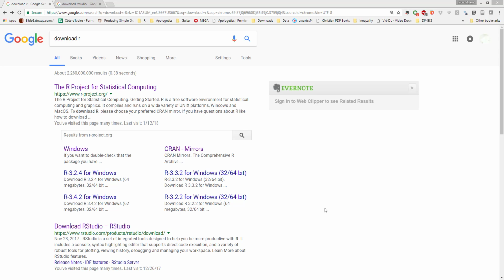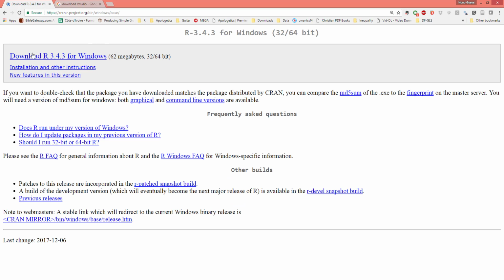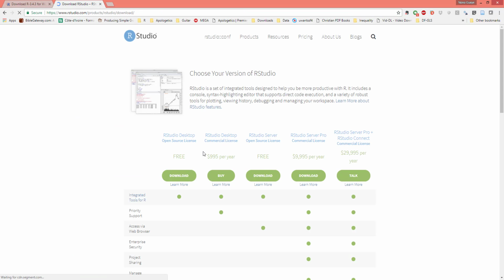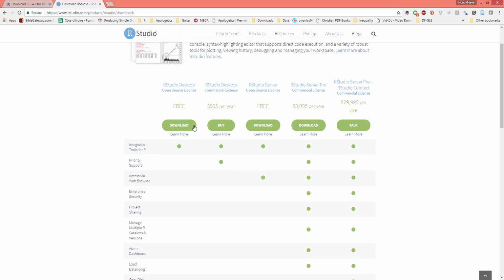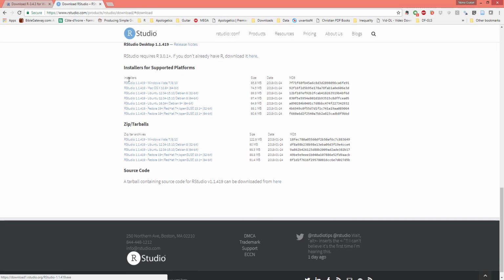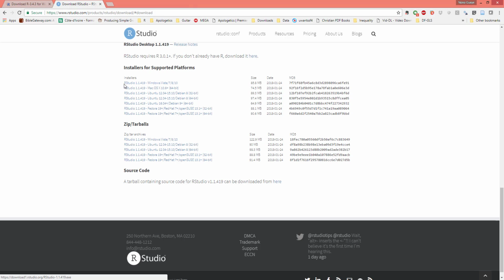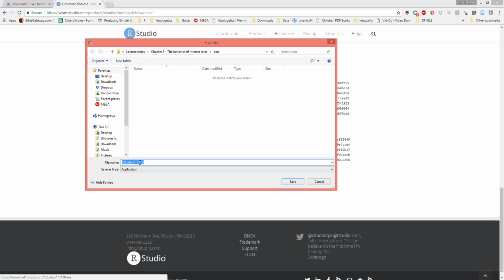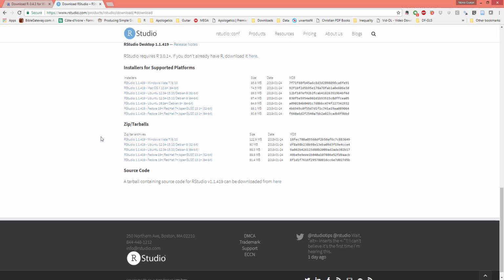1- Introduction to R - Download R and RStudio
In this video, I show you where to download R and RStudio. They are installed just like any other software on your system.